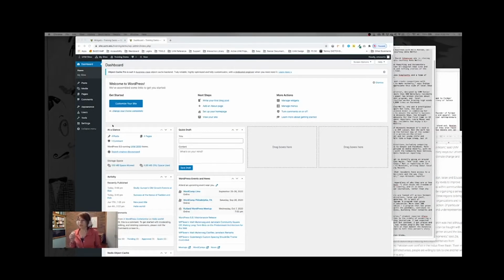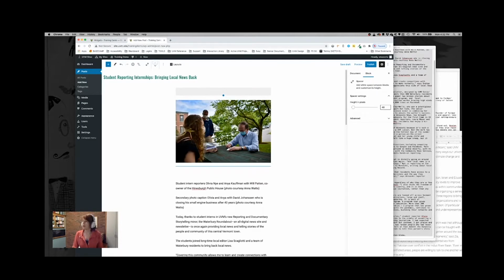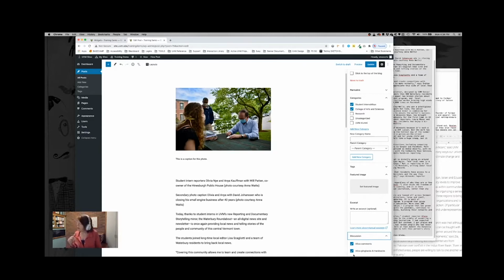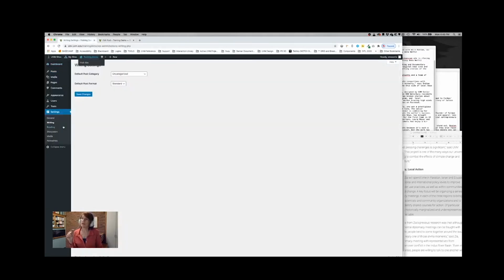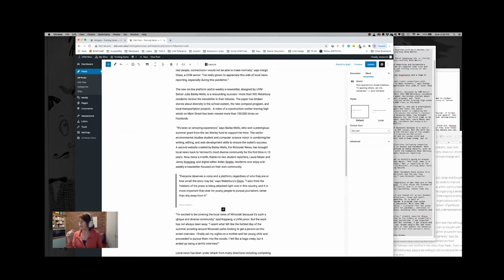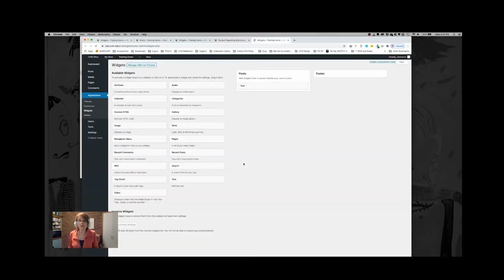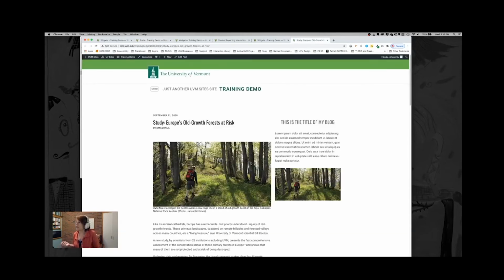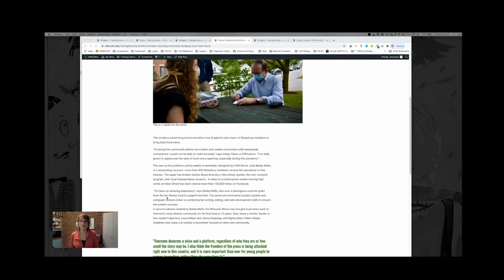07 Creating a blog post, UVM WordPress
This tutorial is for faculty, staff, and students of the University of Vermont and walks through how to make a post in Gutenberg WordPress. It also touches on:

• Making decisions about having a right sidebar in your post
• How to make or delete the right sidebar
• Adding a block quote
• Creating and assigning categories
• How to change the name of a category if you make a typo
• Modifying vertical spacing
• How to keep your text line length at a comfortable reading width